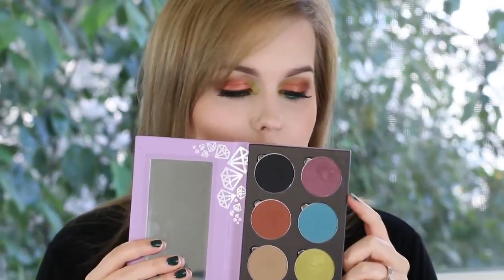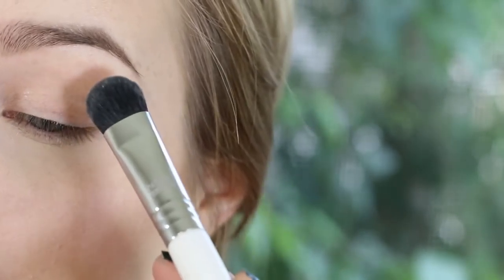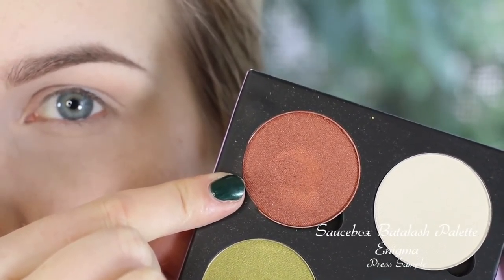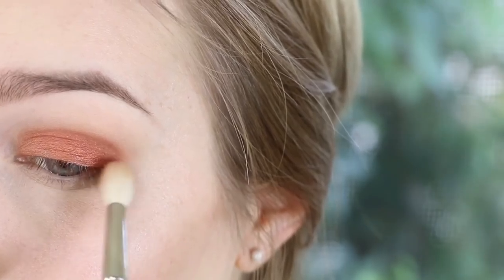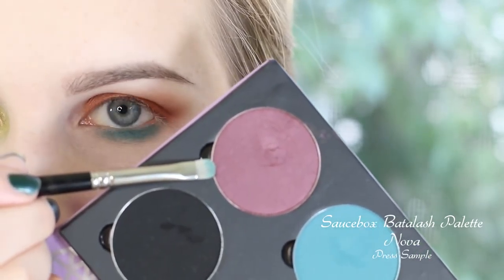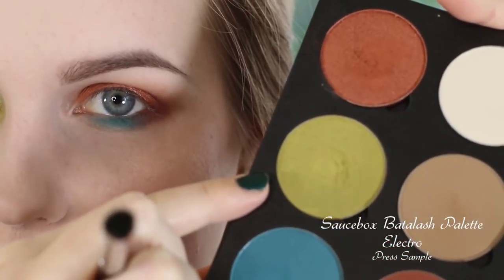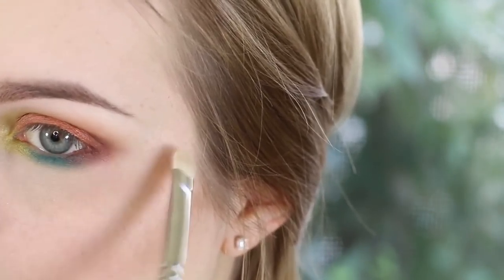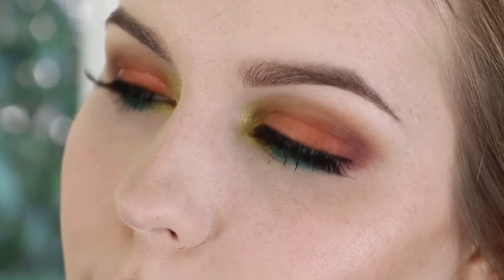Saucebox Batalash First Look Colorful Tutorial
I was super excited to receive this palette and this is my first look I created with the Saucebox Batalash palette.